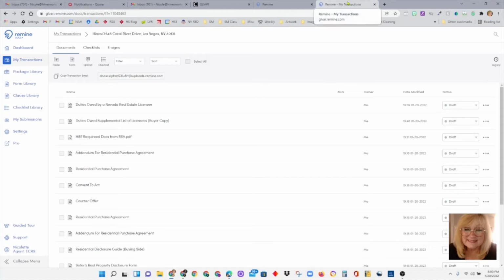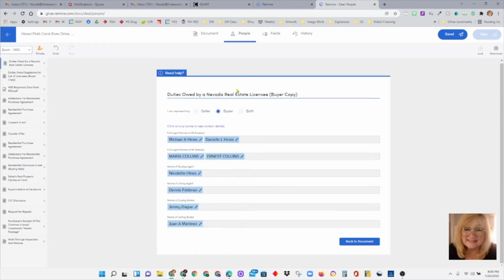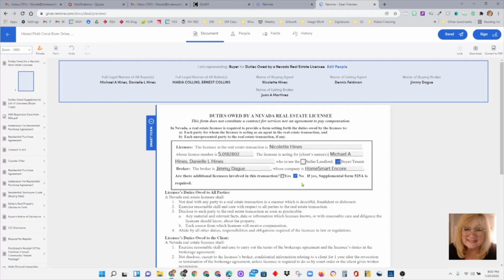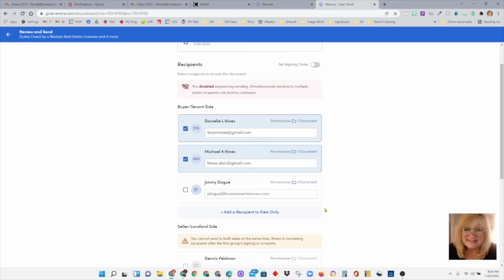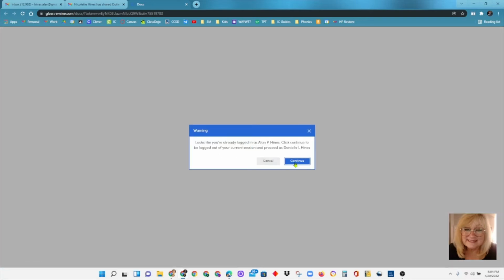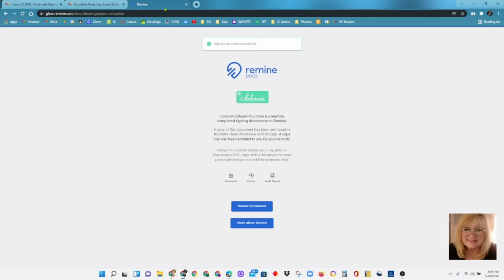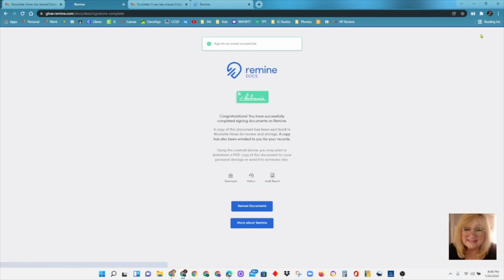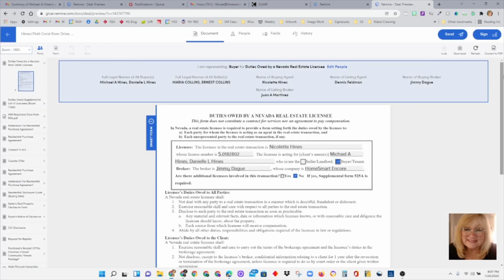Step 2 Remine Docs+ - Getting Forms Signed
I would like to clarify that everyone who is a party to that form being signed needs to be entered. So on the Duties Owed in this example., it isn't imperative to name the Sellers or the Listing Broker and Agent, but if it had been a Residential Purchase Contract, this would be very important. So with Remine, once you are getting ready to write a contract, have all parties to the contract input into the "People" tab.